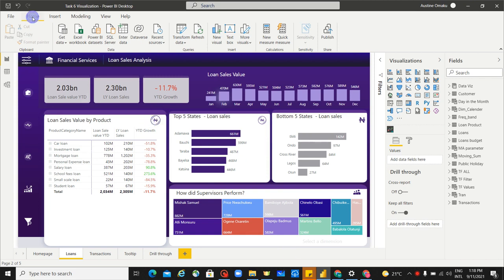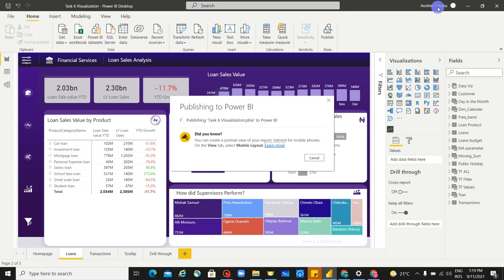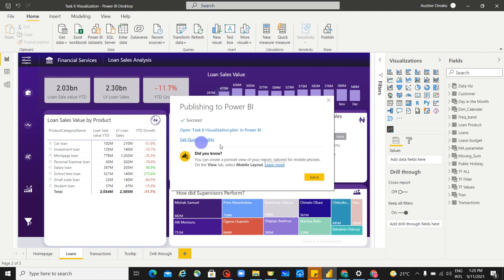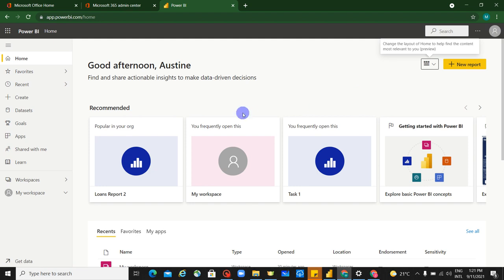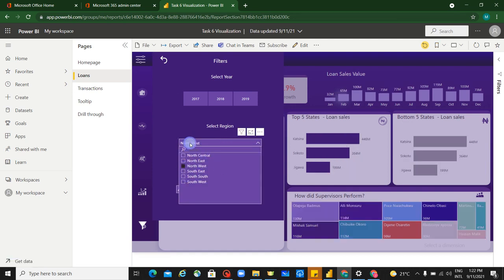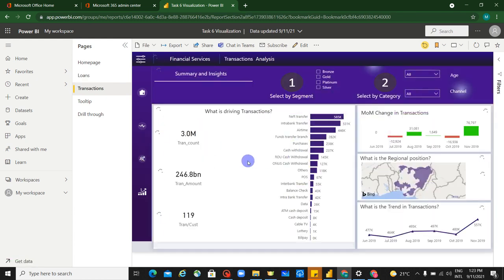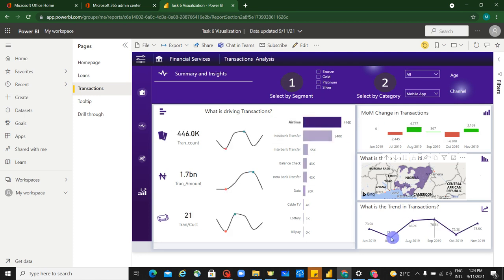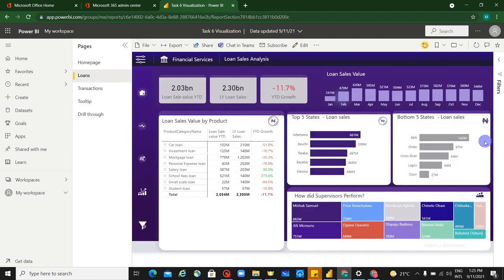How to Publish Reports to Power BI Service (Step-by-Step)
Learn how to publish your Power BI reports to Power BI Service! This step-by-step tutorial walks you through the complete process of publishing reports from Power BI Desktop to the cloud, making them accessible to your organization.

🔥 What You'll Learn:
✅ Publishing from Power BI Desktop
✅ Selecting the right workspace
✅ Understanding publishing options
✅ Verifying successful publication
✅ Accessing published reports

⏱️ TIMESTAMPS:
0:00 - Introduction to Publishing
1:00 - Preparing Your Report
2:30 - The Publishing Process
4:00 - Selecting Workspace
5:30 - Verifying Publication
6:30 - Accessing Your Report

📊 Perfect for Power BI beginners learning to deploy reports to the cloud.